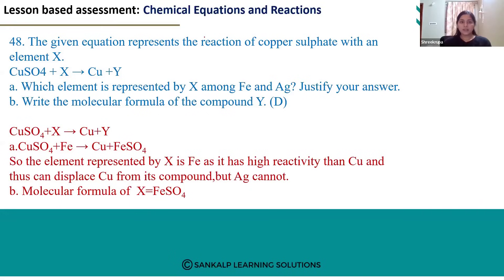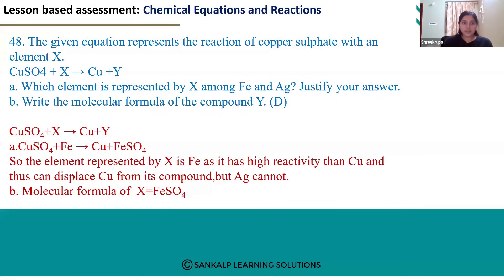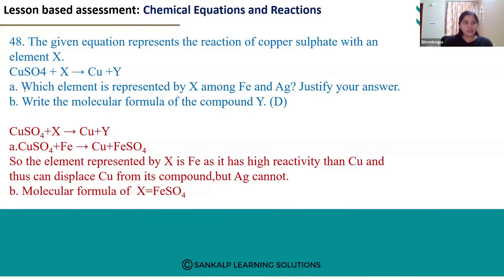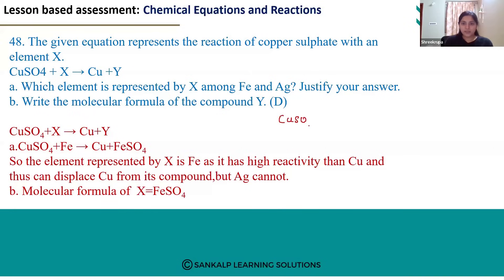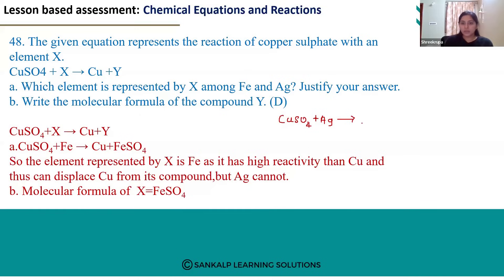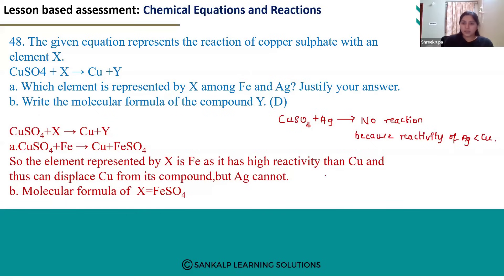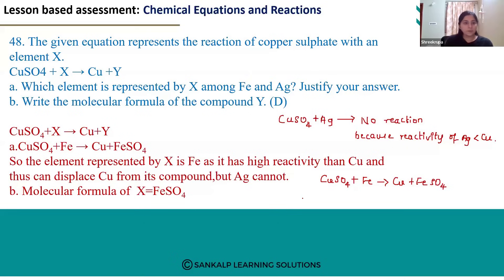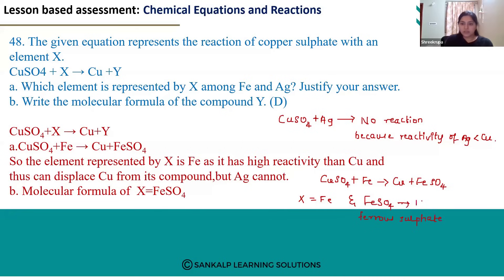LBA - Chemical reactions and equations - EM - Q48 - MCQ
The given equation represents the reaction of copper sulphate with an element X. CuSO4 + X → Cu +Y  a. Which element is represented by X among Fe and Ag? Justify your answer.  b. Write the molecular formula of the compound Y.